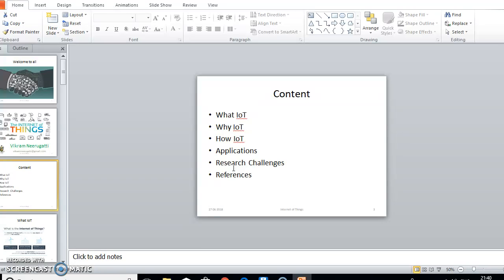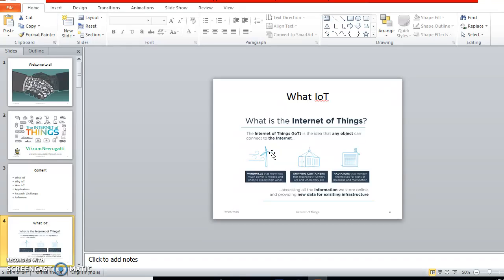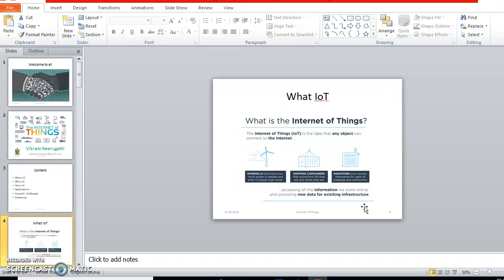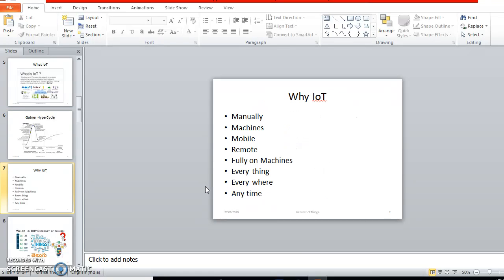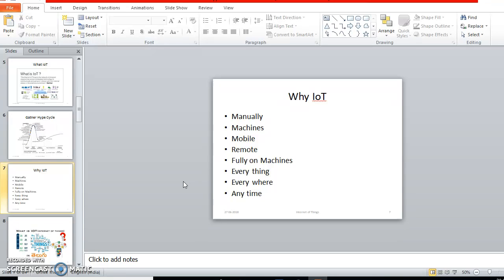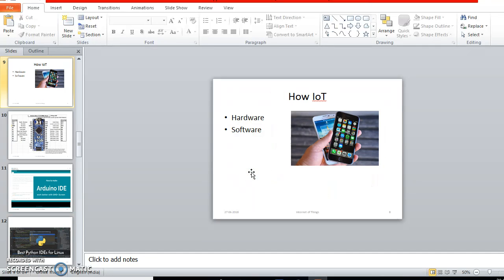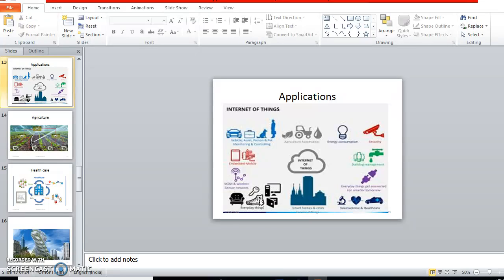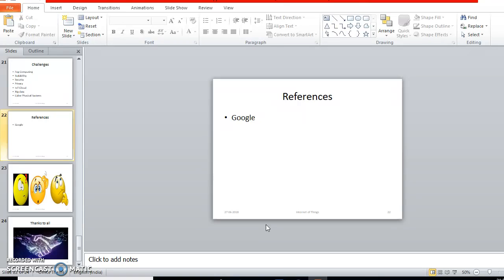Internet of Things